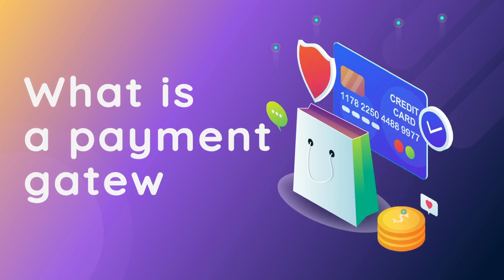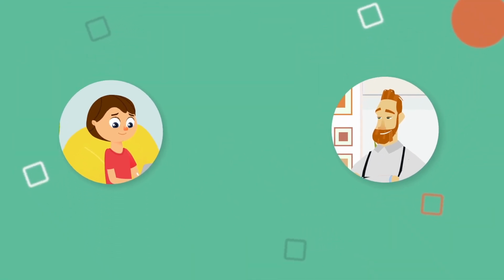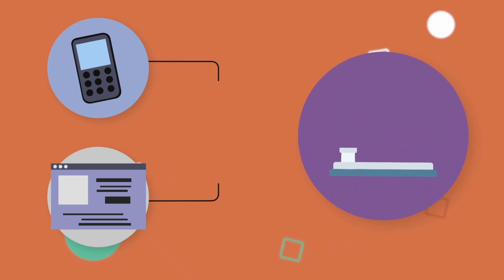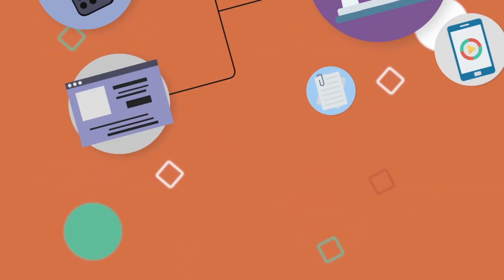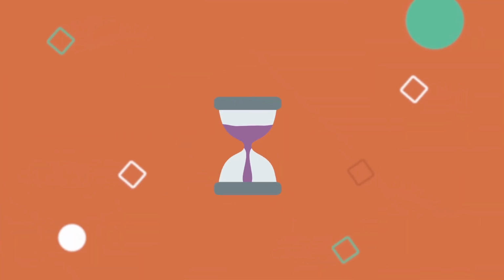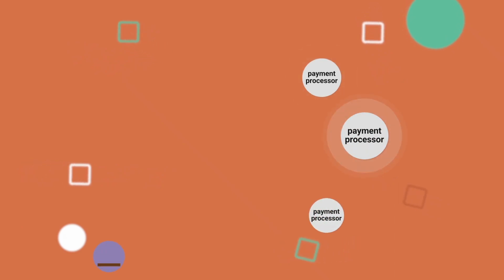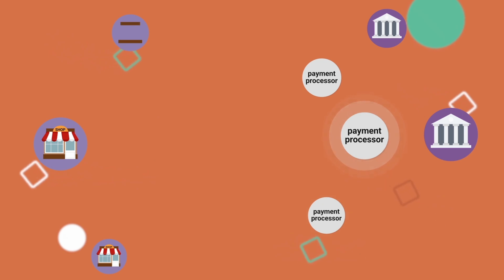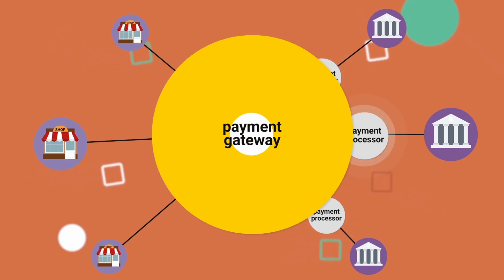What Is A Payment Gateway?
🚀 In this video, we'll explore the world of payment gateways and how they work! As an essential component of online transactions, payment gateways play a crucial role in the e-commerce ecosystem. Join us at UniPay Gateway as we dive into the details of payment gateways, their features, and their importance in the modern digital landscape. 💳

►If you have any questions regarding payment processing, we offer a free payment expert consultation

►►Download Free White Paper: How To Choose The Right EMV Terminal Solution